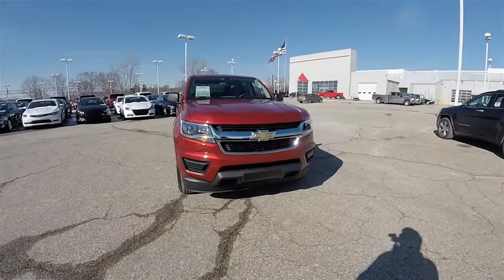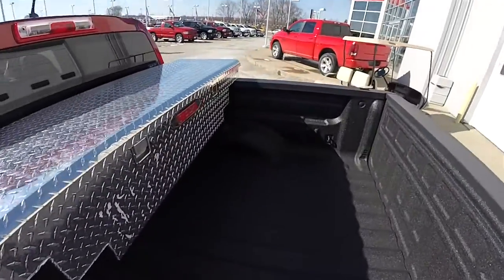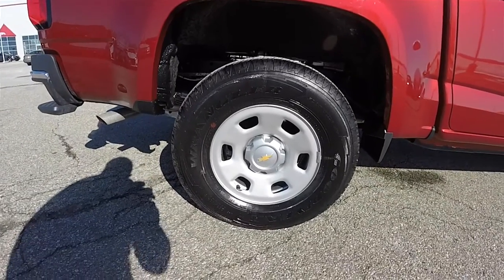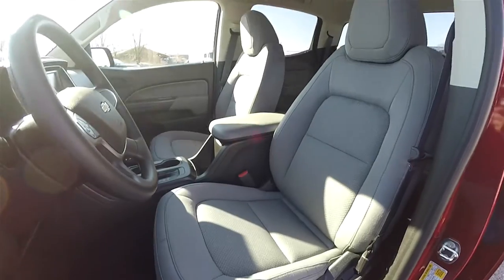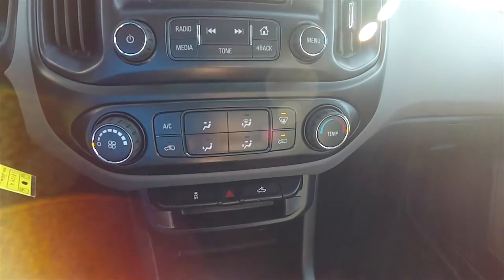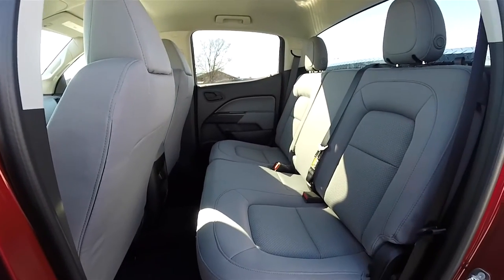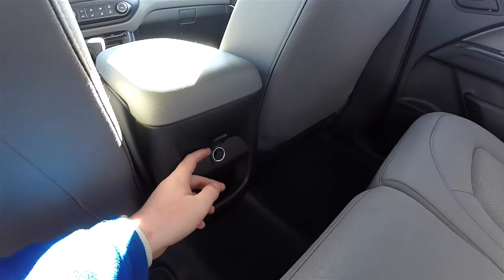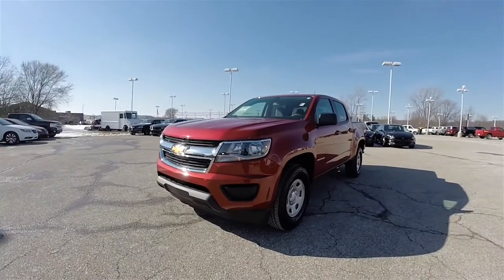2016 Chevrolet Colorado 2WT Crew Cab 4X2|18134A